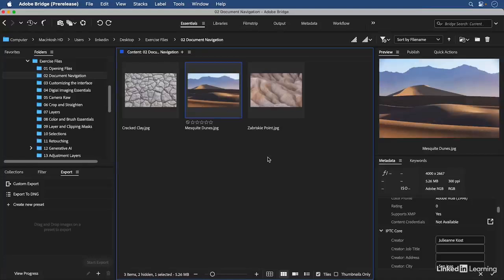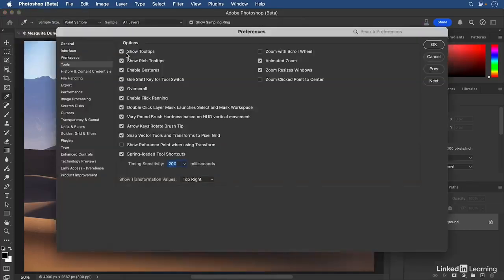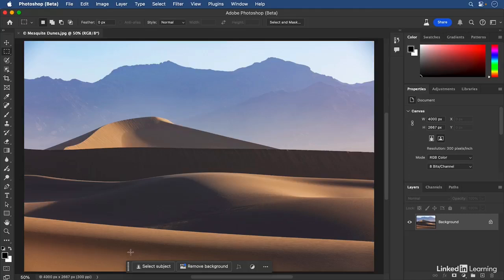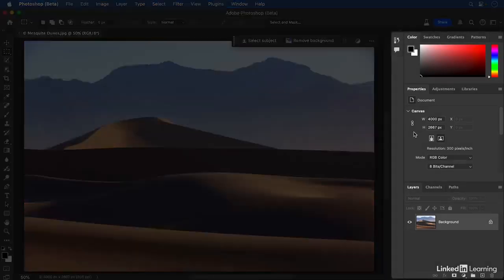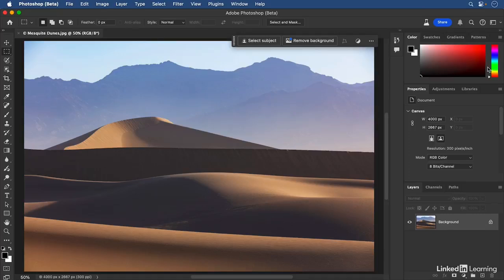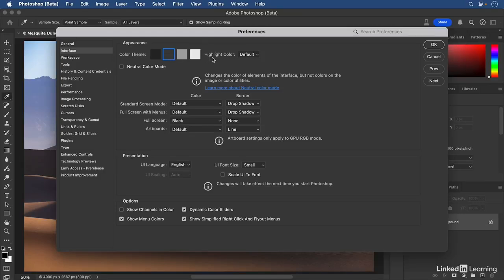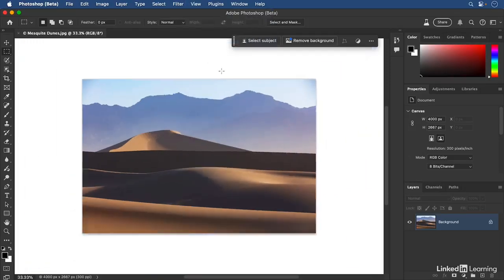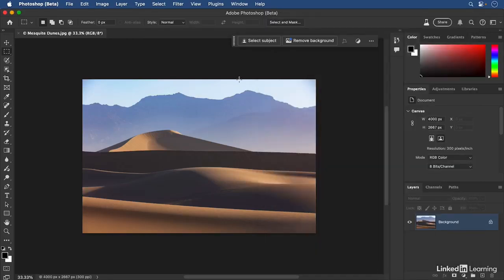Explore the FUTURE of Photo Editing with Photoshop AI!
Get ready to revolutionize your photo editing workflow! In this video, we're diving into the exciting world of Photoshop AI and exploring the future of photo editing. From automatic image enhancements to AI-powered content creation, we'll be showcasing the latest features and tools that are changing the game. Whether you're a professional photographer or a hobbyist, you won't want to miss this sneak peek into the future of photo editing. So, sit back, relax, and let's explore the incredible possibilities of Photoshop AI together!